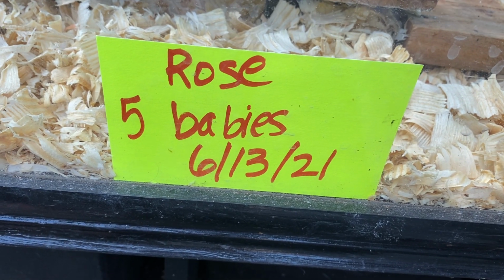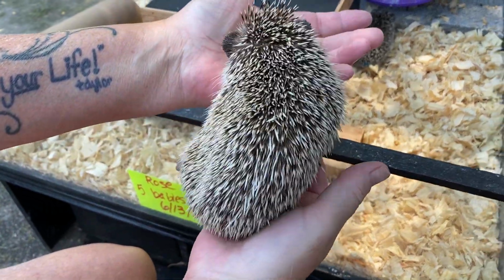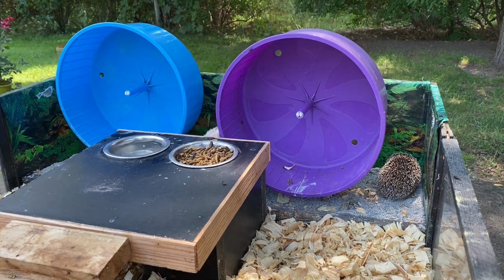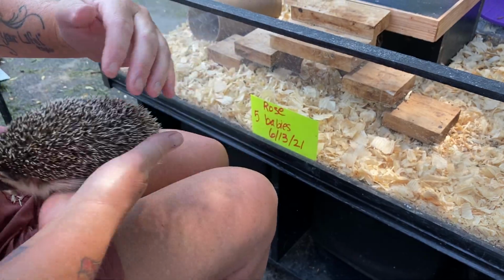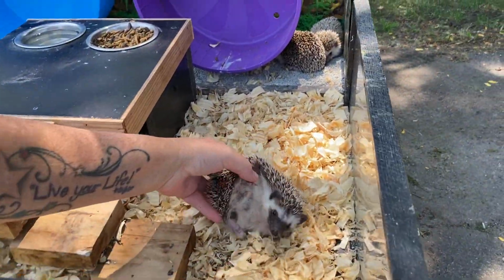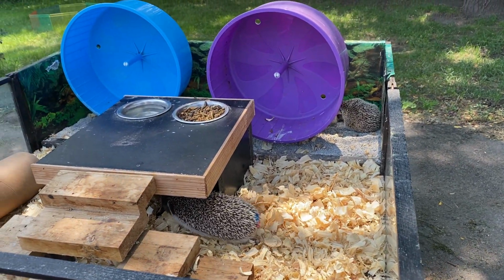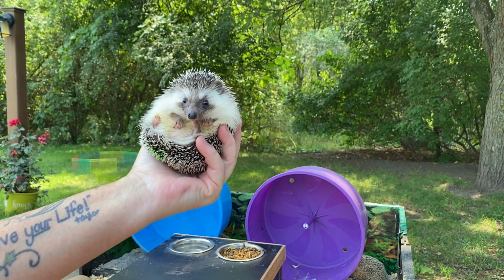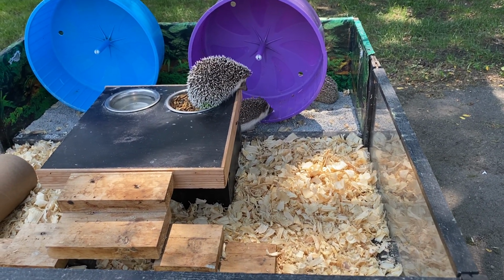OtsegoHedgehog Rose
Rose had 5 Baby Boy hedgehogs